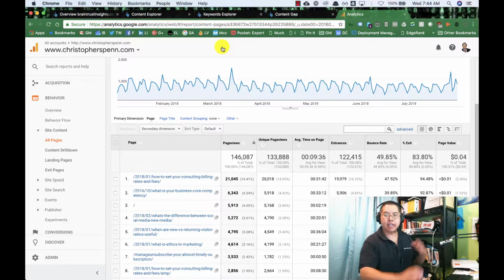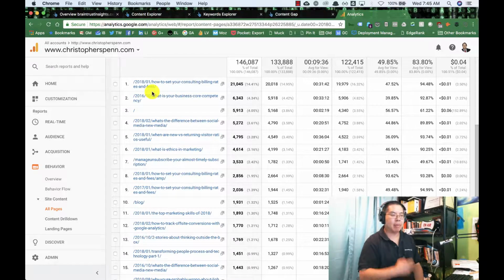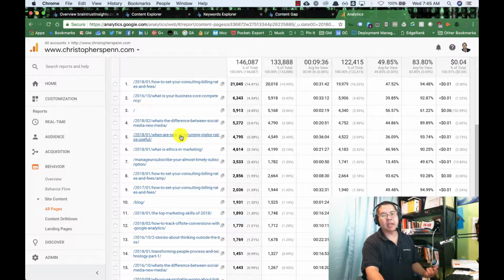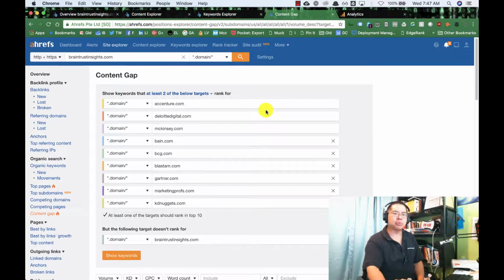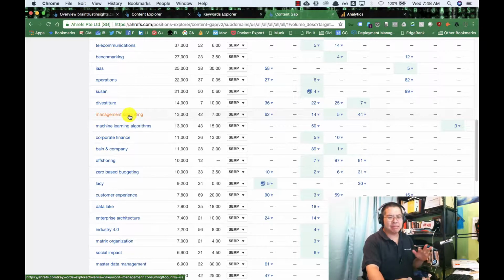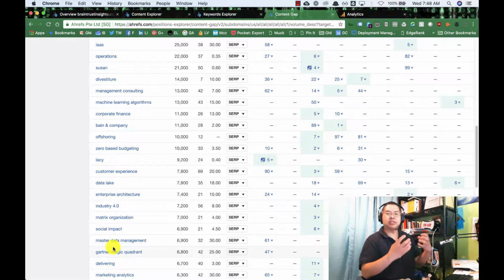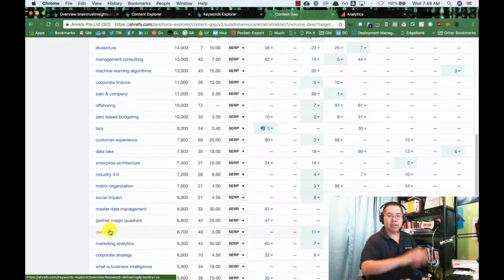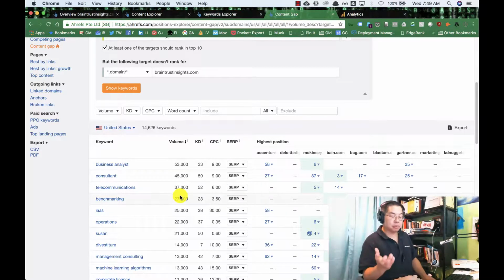You Ask, I Answer: How to Build Website Information Architecture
Heather asks, "How do you build a website architecture that scales for new content?"

The answer to this question depends on what kind of site you have. If you're the industry leader from a search and content perspective, you'll want to rely on Google Analytics data heavily. If you're lagging, you'll want to rely more on competitive SEO data. Watch the video for a walkthrough of the process.